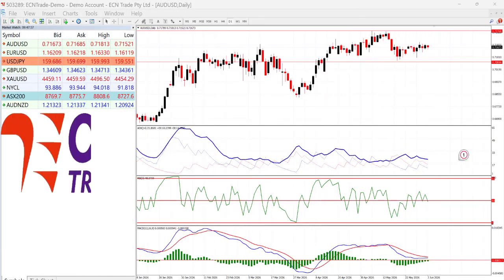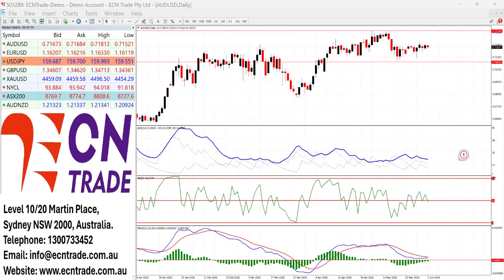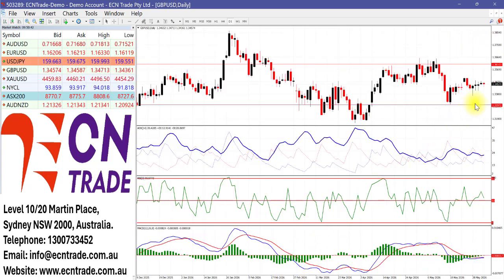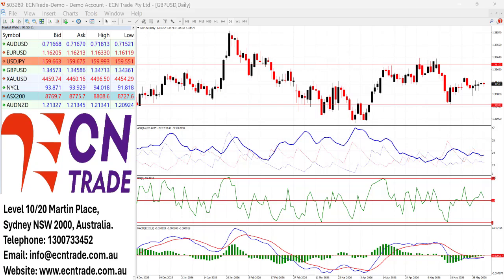ECN Trade Web 03 JUNE 2026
AUD/USD Last 0.7164
Technical Bias: Australian Dollar Pressured as Soft GDP Fuels RBA Cut Expectations - Markets Now Eye Non-Farm Payrolls Data.